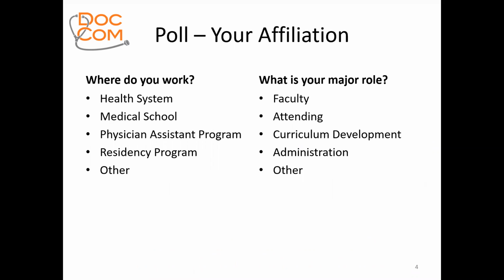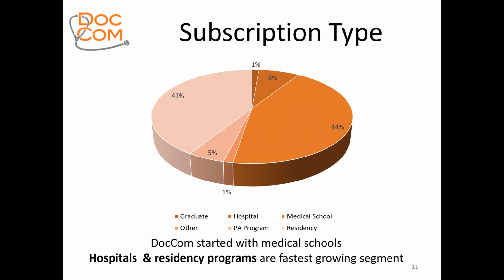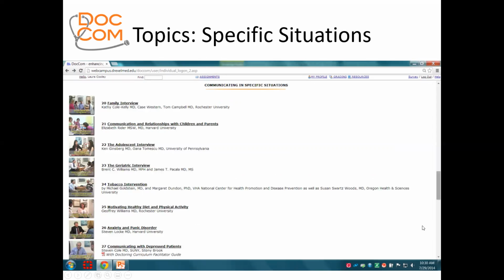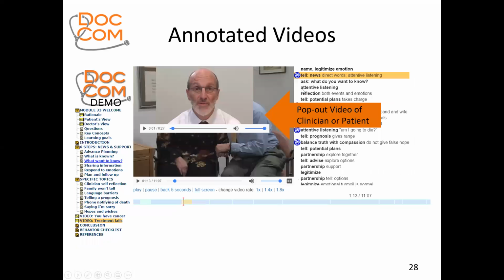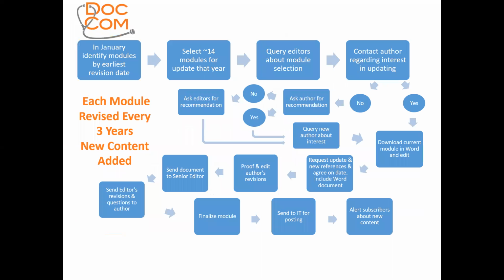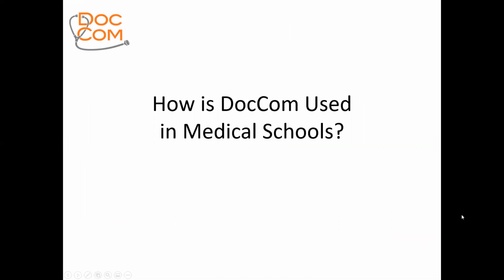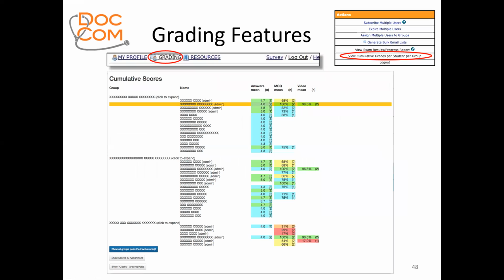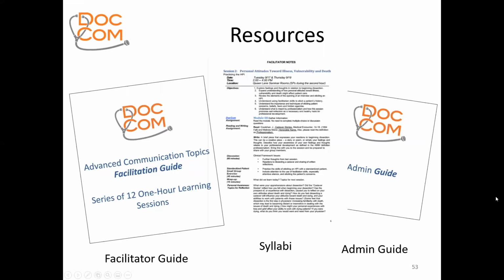How to Use DocCom 42 Communication Modules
Description of how residencies, medical schools and physician assistant programs are using DocCom’s 42 modules and resources